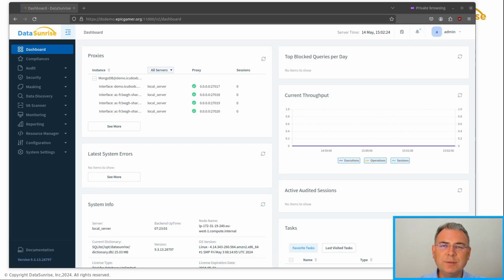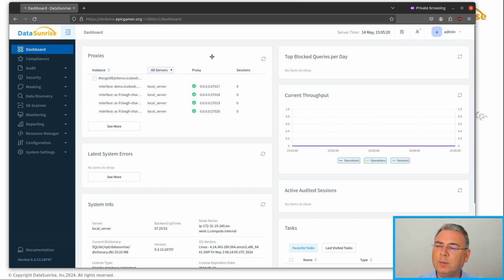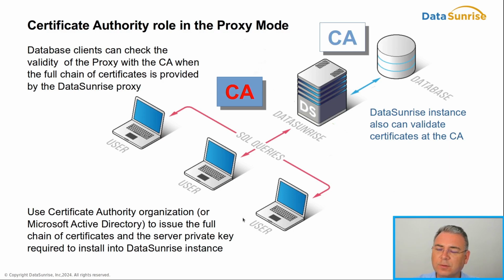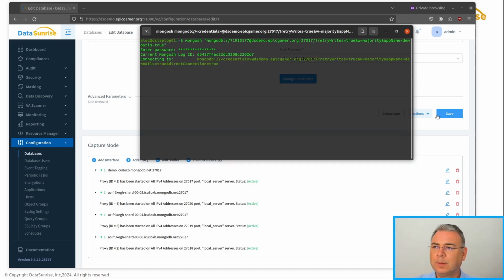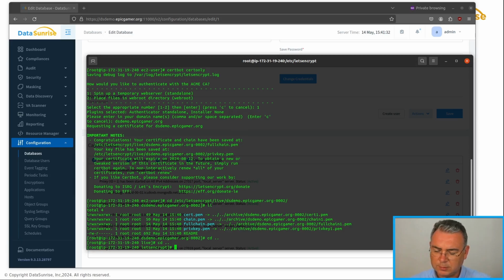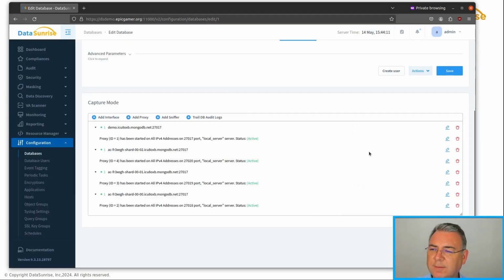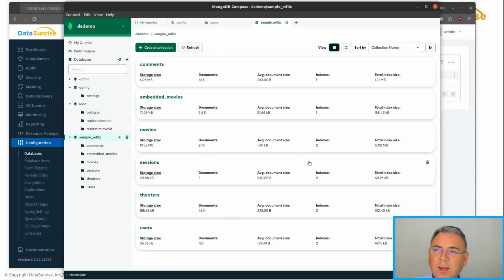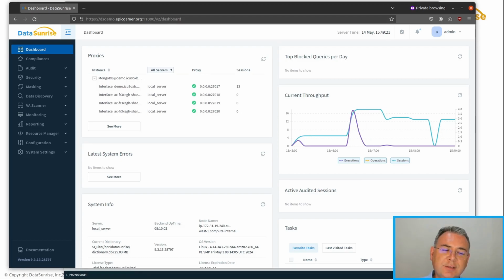Configuring Proxy SSL Key Groups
1) Test your Proxy with MongoDB CLI:
mongosh "mongodb://[YOUR_USER_NAME]@[YOUR_PROXY_FQDN]:27017/?retryWrites=true&w=majority&tls=true"
2) Issue all required certificates and the private key with Let's Encrypt certbot:
sudo certbot certonly
3) Test you certificates with openssl tool:
openssl s_client -showcerts -servername [YOUR_PROXY_FQDN] -connect [YOUR_PROXY_FQDN]:27017